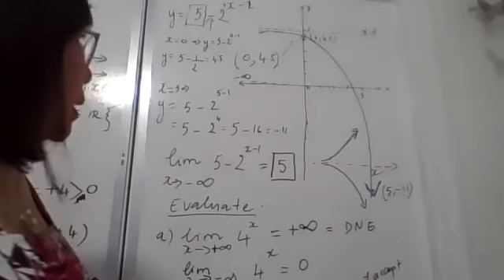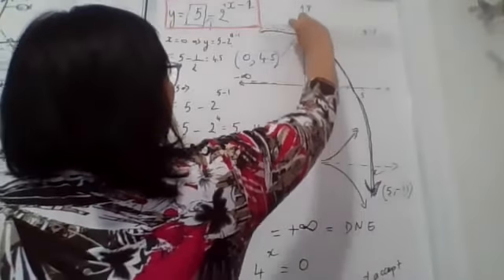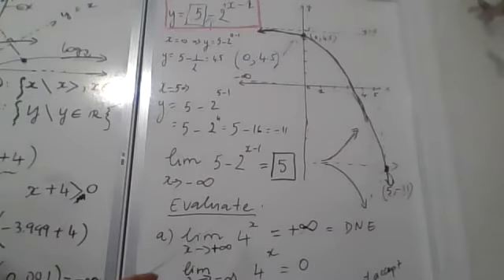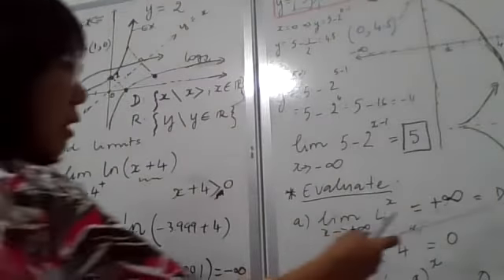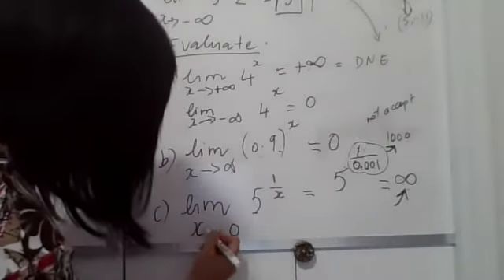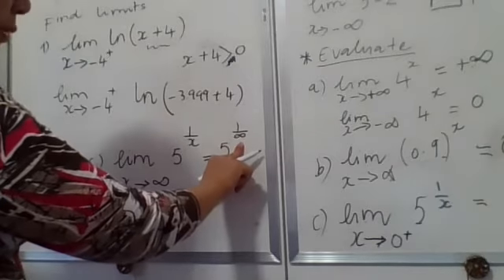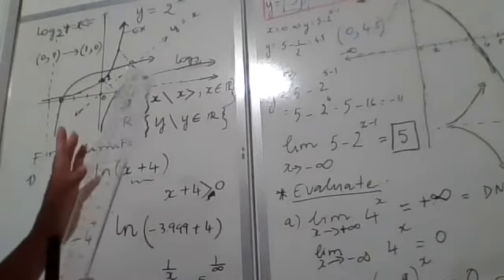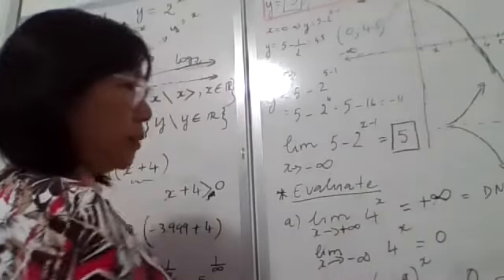Calculus - Video Lecture continue with Limits - Limits of Logarithmic functions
This video shows Limit of Logarithmic Functions